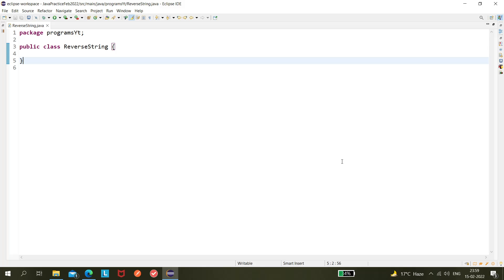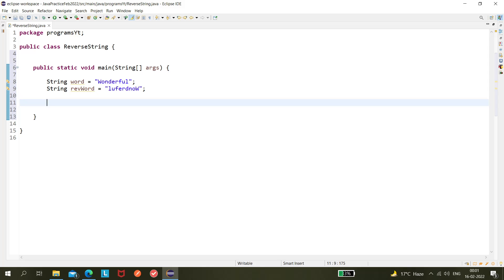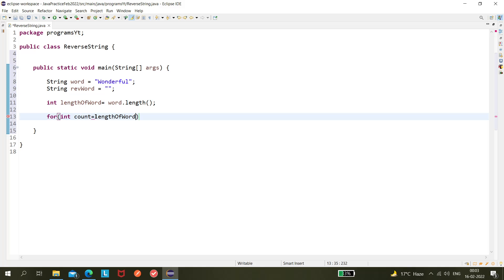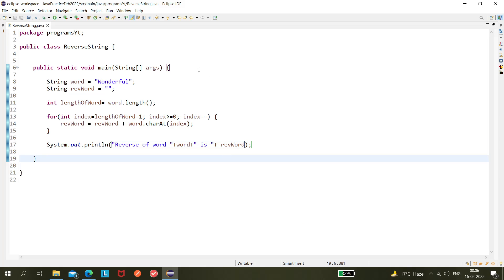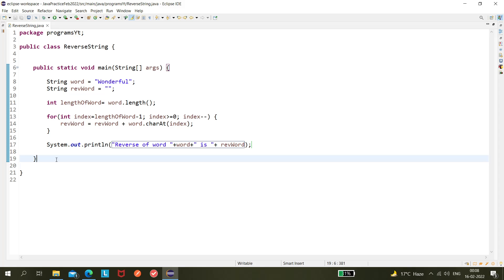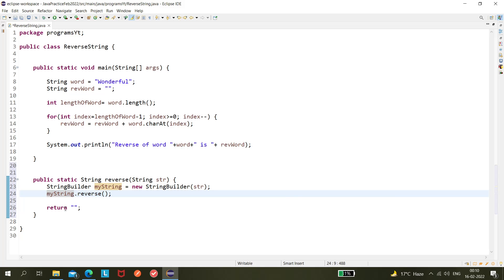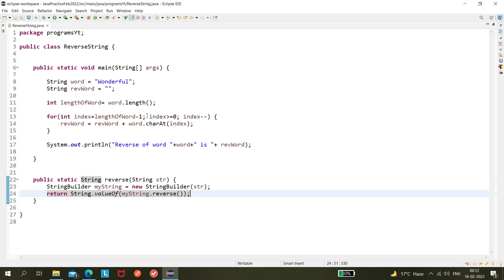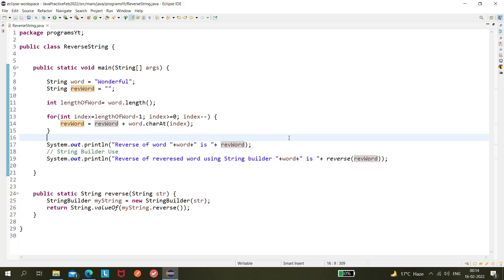#1 Reverse a String using Java